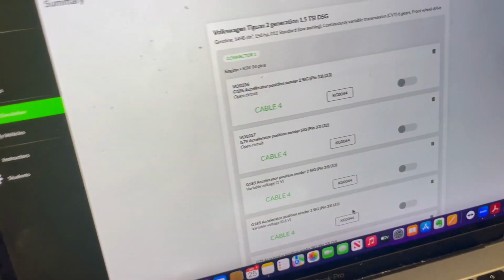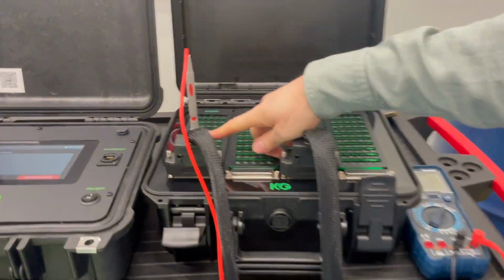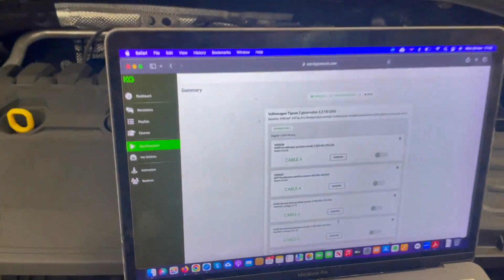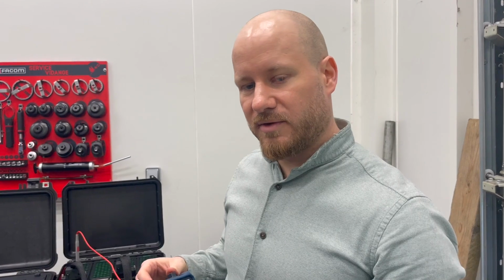KG Protech Fault Simulator System: Taking Measurements with the KG Terminals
Discover how to take precise measurements with KG Terminals — an essential tool for automotive diagnostics and training. In this video, we show step-by-step how to use KG Terminals with the KG Box and KG Auto Cables to measure voltage changes, simulate open circuits, and interpret real sensor signals. Learn the difference between readings on the ECU and engine sides, and understand how signal paths are affected during simulations. Perfect for instructors and technicians who want to teach or master advanced fault diagnostics.

KG Protech is dedicated to simplifying automotive training through cutting-edge technology. Their solutions allow trainers to simulate faults on any vehicle system, making remote training more accessible and effective. By partnering with Edtech Global, KG Protech ensures that their advanced products are now available across North America, providing broader access to these transformative training tools.